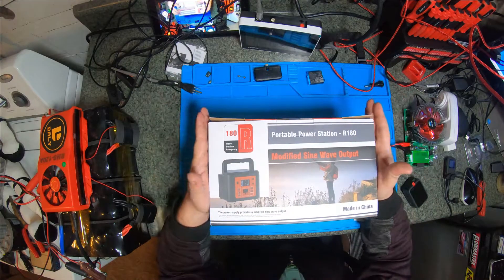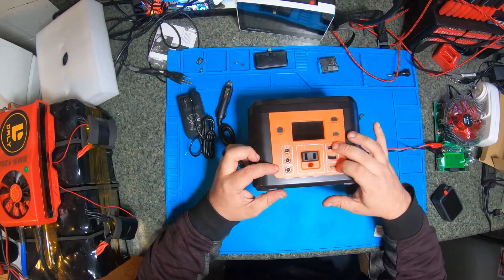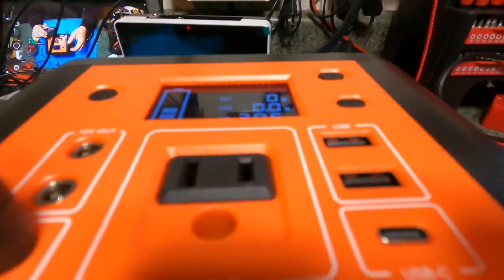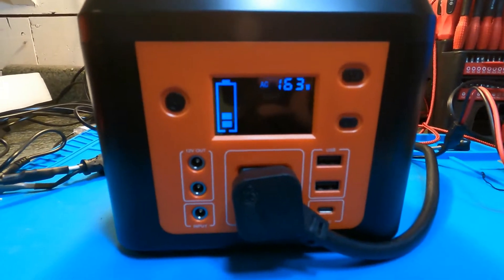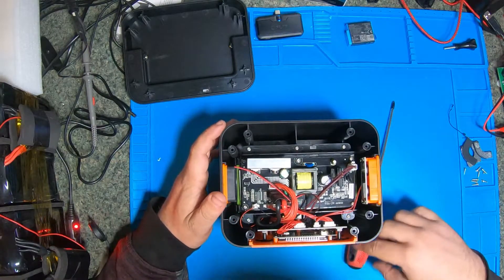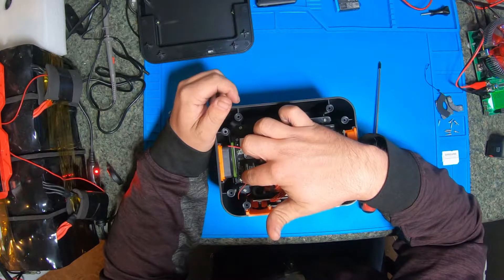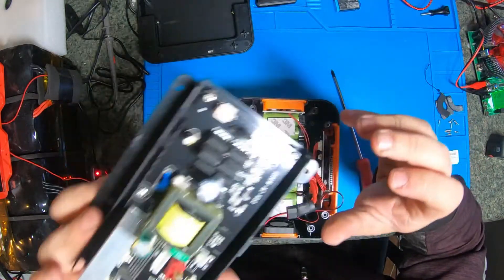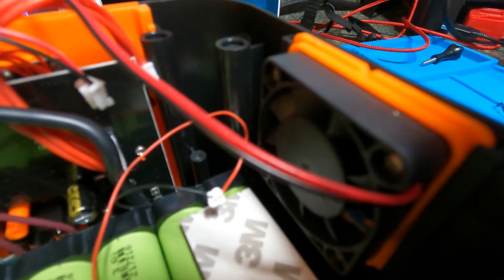HAUSPROFI 200 Watt Portable Power Station / Inverter Testing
On Todays Video I Test and Tear into A  HAUSPROFI 200 Watt inverter/Power Bank. Being $100 At The Time Of making This Video I For What Ever Reason Had High Hopes For This Thing. Being Well Built Until You Got Down To The Battery In It. Could Use A little More Power On The Inverter Side Of Things.
But For The Price Range And Compared To Other Power Stations Out There You Could Buy 10  Of These For Powering Small Loads Maybe 150 Watts Or So.

HAUSPROFI Portable Power Station, 222Wh/60000mAh Lithium Battery Solar Generator Backup Power Supply,with 110V/200W AC Outlet ,Flashlight Emergency Battery for Outdoors Hunting Camping CPAP